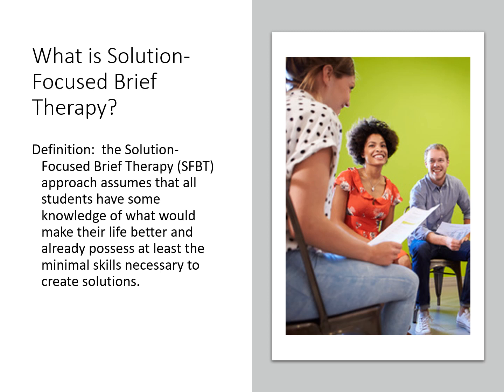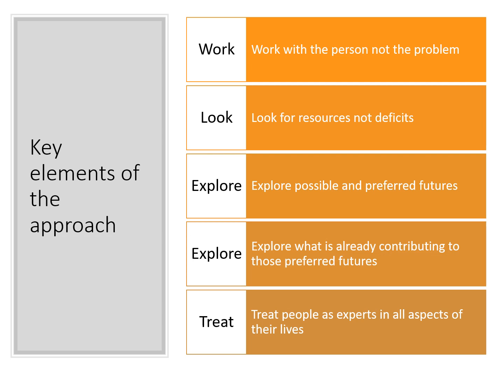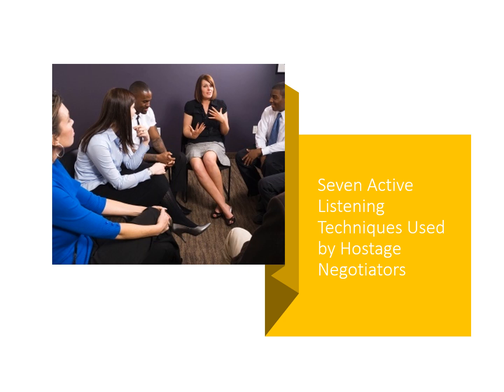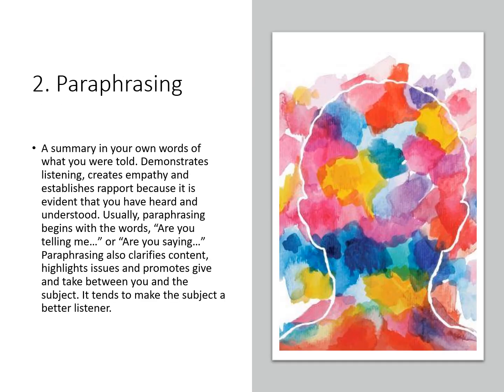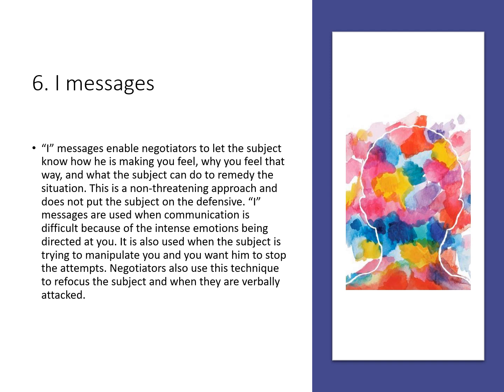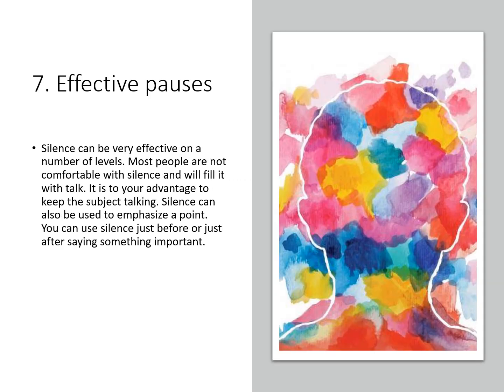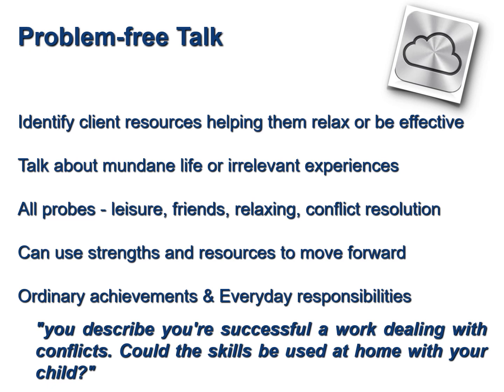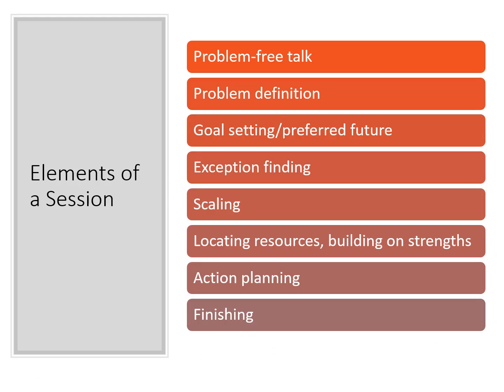CPD Coffee time with Dr Tina Rae 9 Using solution focused brief therapy with CYP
This session introduces Solution Focused brief therapy (SFBT) and enables participants to gain an understanding of the main tenets to this approach whilst also practising the key tools including problem free talk, exception finding, the miracle question, scaling and strengths identification. There is also a focus on the development of active listening skills. This is intended to build confidence in working with children and young people in a more positive way, focusing on identifying resources, strengths and solutions as opposed to being problem orientated.